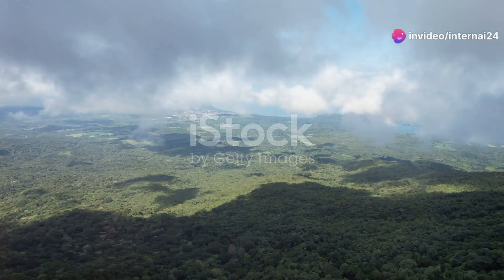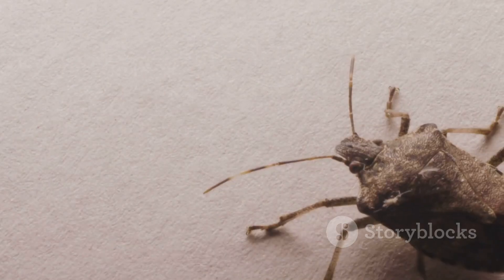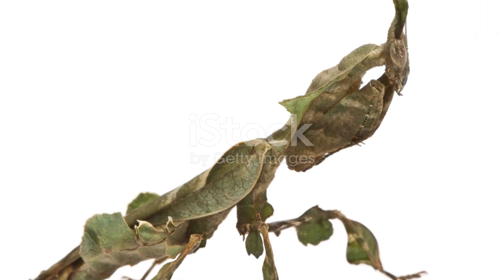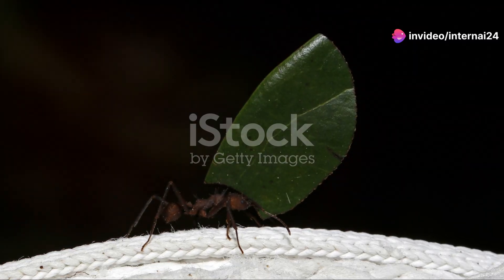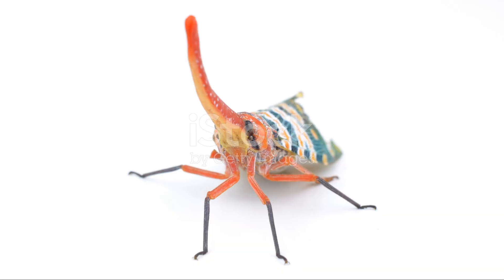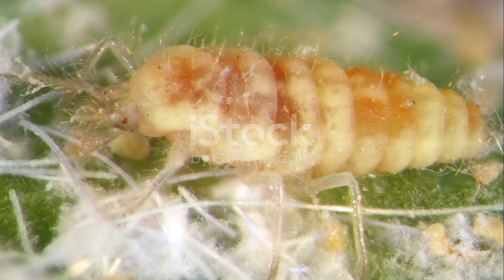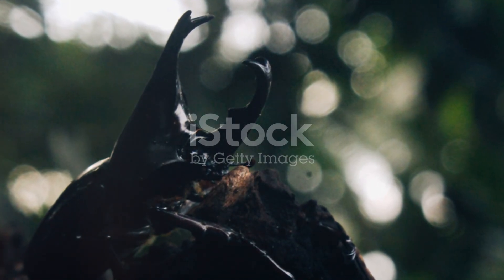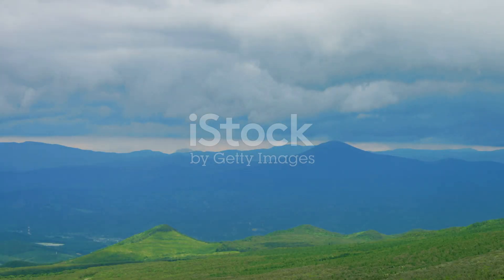Insect Oddities: Quirky Bugs of Nicaragua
Discover the quirky and bizarre insect species that thrive in Nicaragua's diverse landscapes, where nature's creativity shines in every corner. Explore the vibrant rainforests, arid savannas, and wetlands to encounter insects that push the boundaries of imagination. Marvel at the intricately camouflaged walking sticks that mimic leaves or twigs, blending seamlessly into their surroundings. Observe the flamboyant Hercules beetles, whose impressive horns and vivid colors make them stand out in the undergrowth. Delve into the fascinating world of the glasswing butterfly, with its transparent wings that seem to defy conventional design. These unique insects, with their astonishing adaptations and behaviors, highlight the incredible variety of life on Earth and the evolutionary ingenuity that shapes it. This exploration not only unveils the hidden marvels of Nicaragua's insect world but also underscores the importance of conserving their diverse habitats to protect these extraordinary creatures.